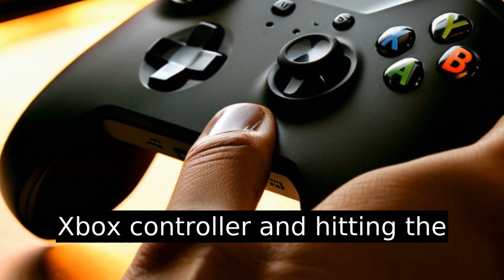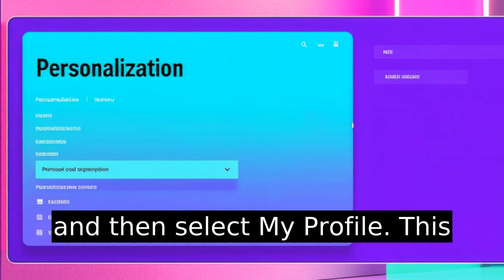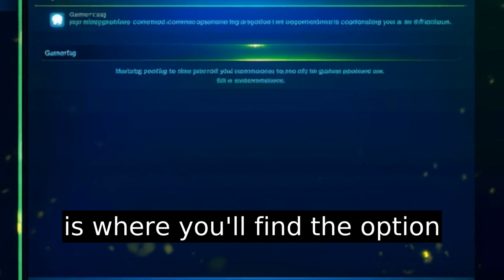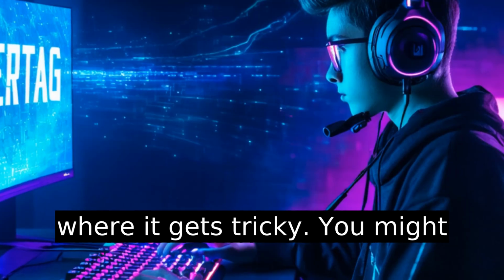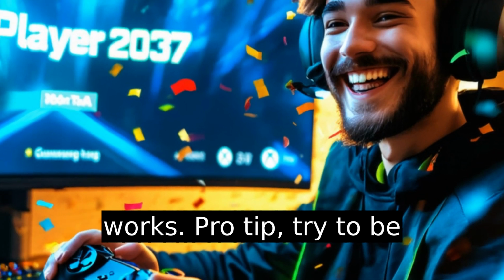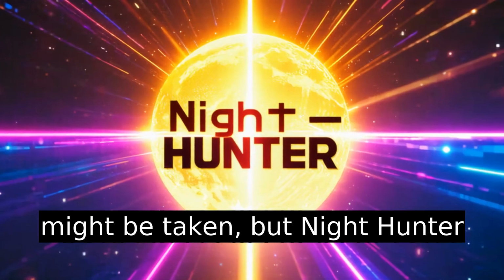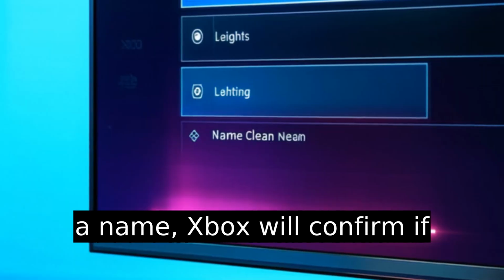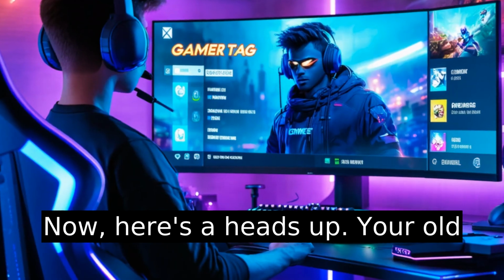How To Change Name On Xbox One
Unlock Your Xbox Identity: Change Your Gamertag with Ease 🌟

Tired of your cringe-worthy Gamertag from the past? You're not alone! In this step-by-step guide, I'll show you how to update your Xbox One Gamertag without stress. From accessing the right menus to choosing an original name, we've got you covered. Discover tips for avoiding unwanted numbers and make your first Gamertag change free of charge. Say goodbye to XX_SnipeKingXX and hello to a new, authentic gaming identity! Ready for that fresh start? Let's dive in! 🎮